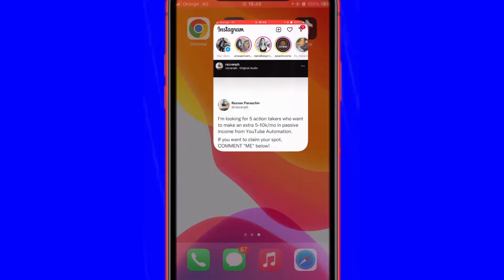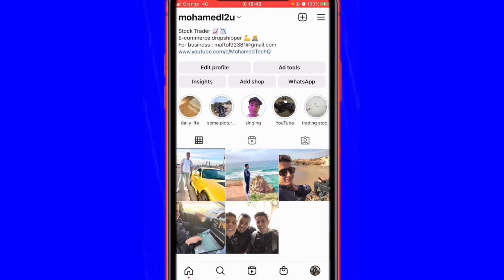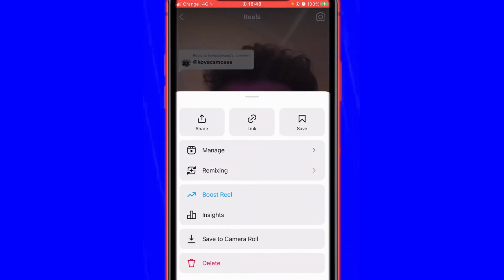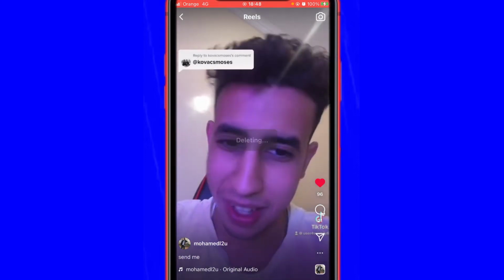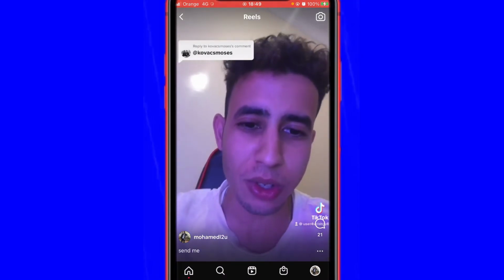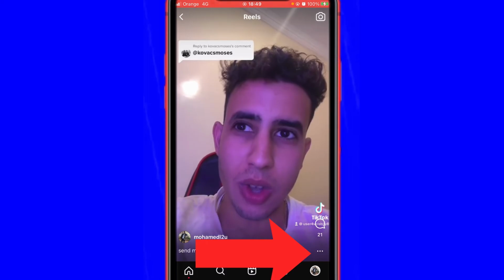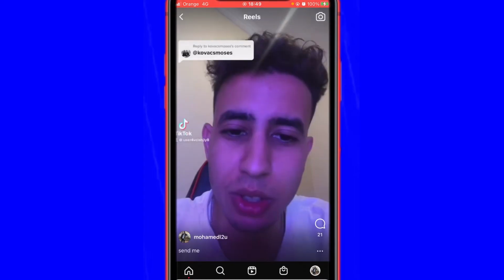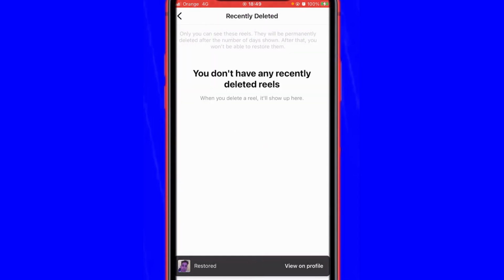How To Recover Deleted Reels On Instagram (New Method)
You'll discover How To Recover Deleted Reels On Instagram...

 I'll show you How to restore deleted photos and videos on instagram. How to recover deleted reels on instagram.
Amongst the many changes Instagram is making on its platform, one is the "recently deleted" feature. How to recover deleted reels drafts on Instagram?
Earlier this year, Instagram rolled out the "Recently Deleted" feature that enables users to access and recover their recently deleted pictures, IGTV videos and Instagram reels. On their official blog page, Instagram announced the new addition and why they found that it's important to create it. Instagram is aware of the gimmicks of the hackers, who typically venture into the process of deleting posts of the accounts they acquire for no apparent reason. Recognising this problem, Instagram added a level of verification formality that the user would have to go through before deleting their post for safety purposes. And in case they wish to have it back, they can do so with the "Recently Deleted" feature. Here's a step-by-step guide on how to recover deleted reels drafts on Instagram.